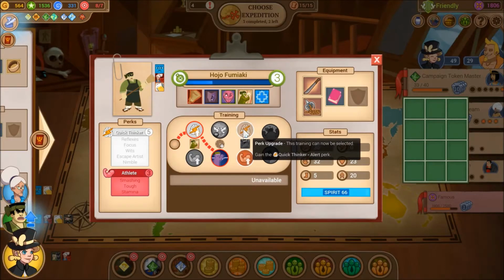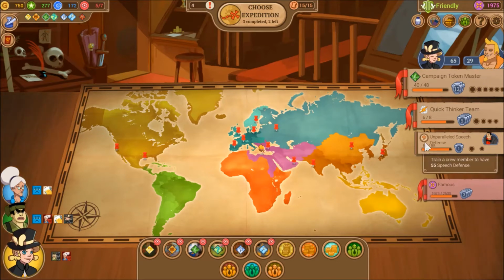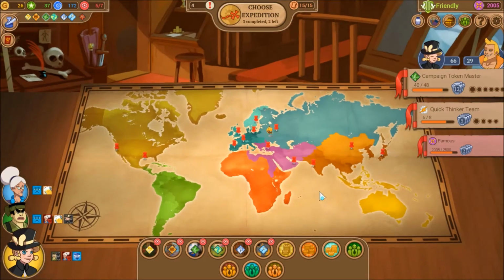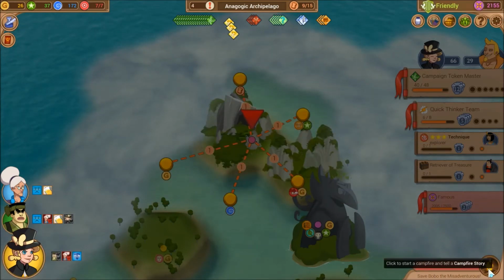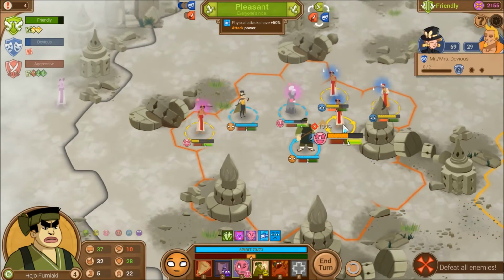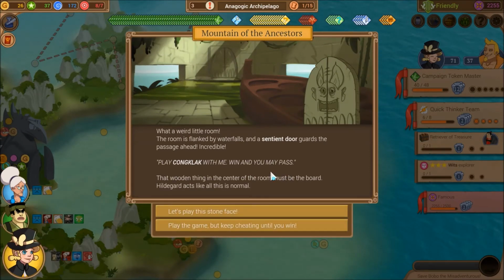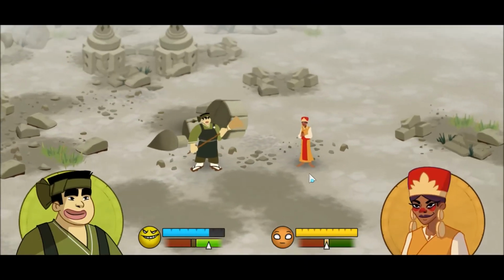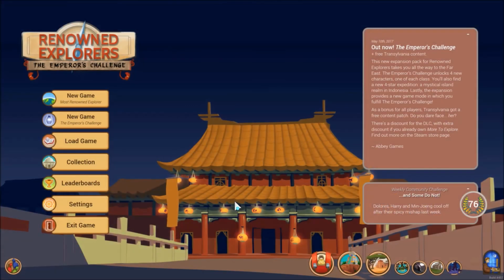Geopogg Plays Renowned Explorers Emperor's Challenge 14-4: Sub-optimal Strategy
A team of bold adventurers sets out to become the Most Renowned Explorer, visiting exotic locals like Mali, Transylvania, Lost Island, and Shangri-La!

About the game:  In this strategic rogue-like you become a famous expedition leader in the 19th century. You form your own crew with the skills and personality to discover legendary treasures, while exploring randomized locations and stories on every new adventure.

Game type: Turn-based strategy RPG